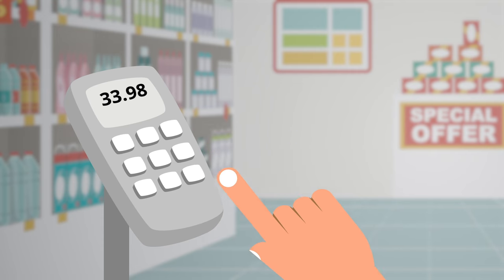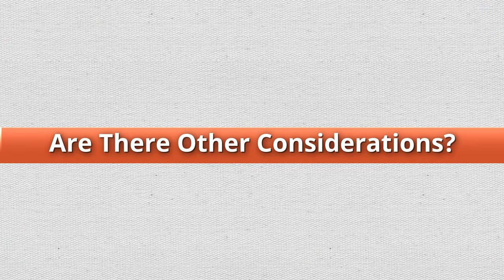Video 4 Information for Cashiers 1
This video provides an overview of SNAP for people who work in your store, describes the steps for a successful transaction, and explains the DOs and DON’Ts.